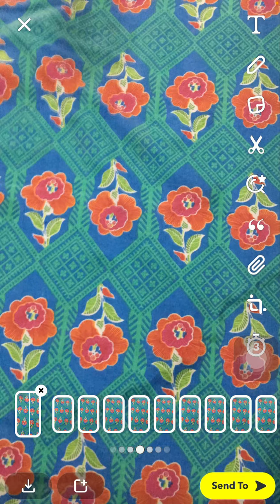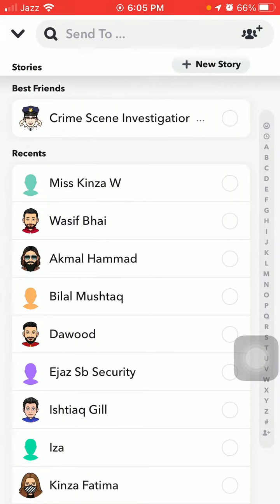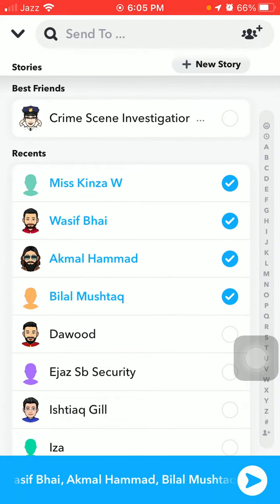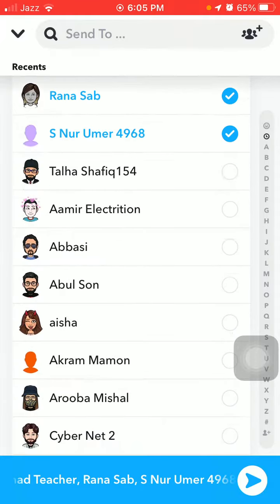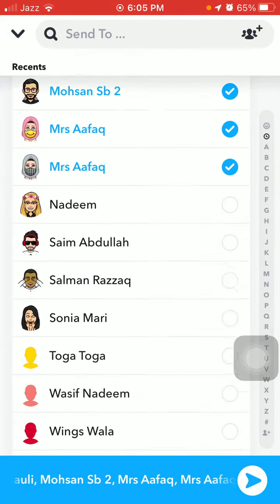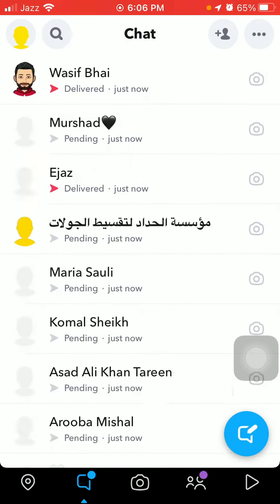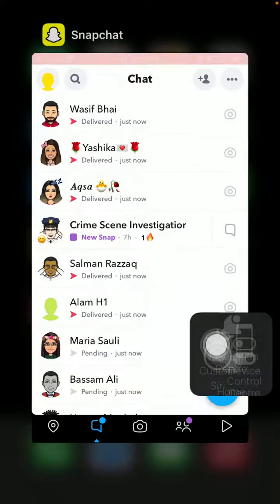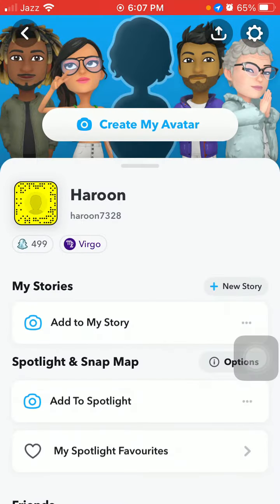How to Increase Your SnapChat Score 2022 How to Increase Your Snap Score Fast 2022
How To Increase Your Snap Score SUPER FAST
snapchat score hack
how to increase your snap score by 1,000
how to increase snap score in one day
how to increase snap score fast
how to increase snap score 2022
how to increase snapchat score fast hack android
does receiving a snap increase score
snapchat score calculator